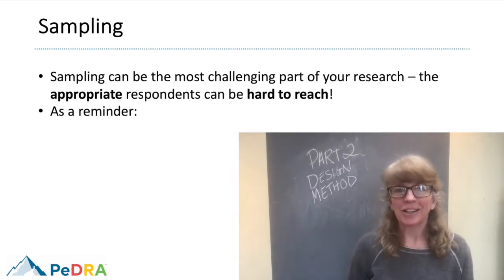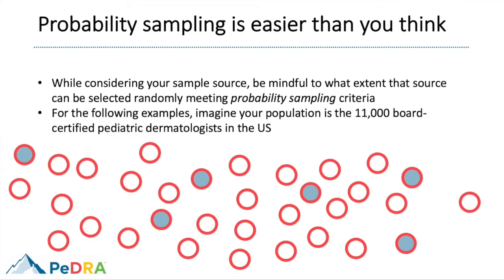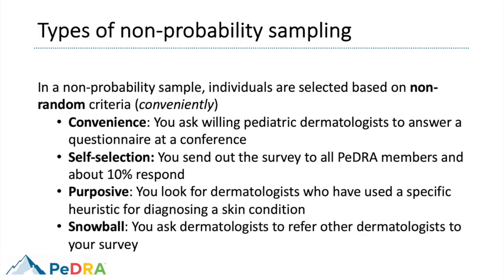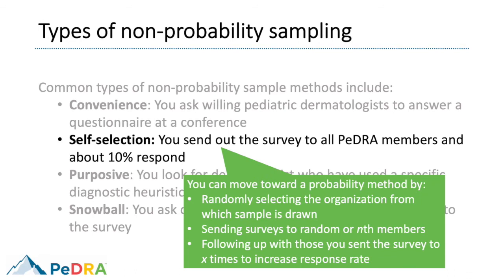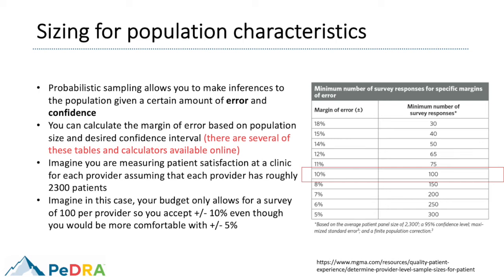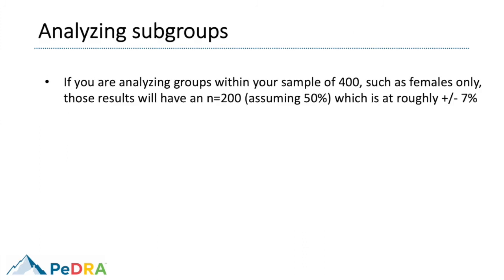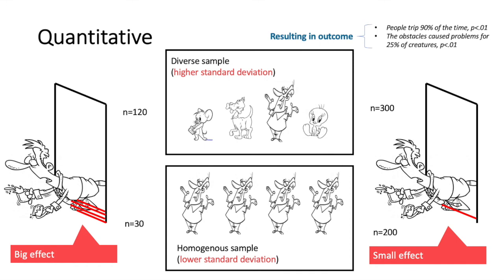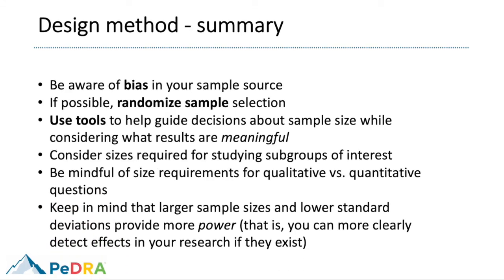Survey 101 - Part Two: Design Methods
Chapters:
00:00 Defining the Method
00:25 Sampling Techniques
13:00 Determining Sample Size
20:00 Qualitative vs. Quantitative